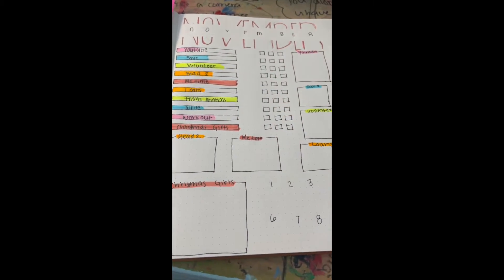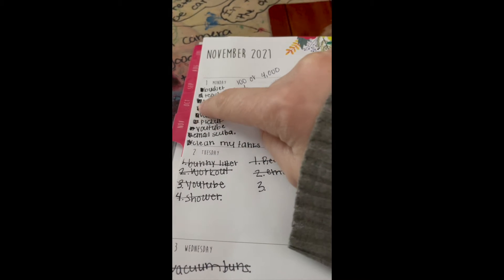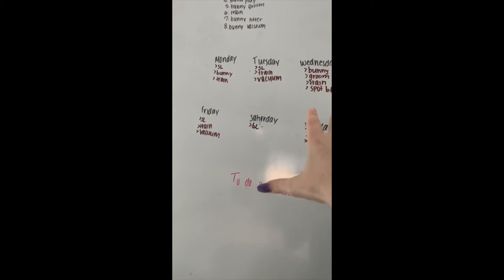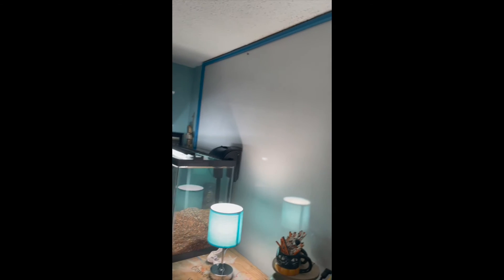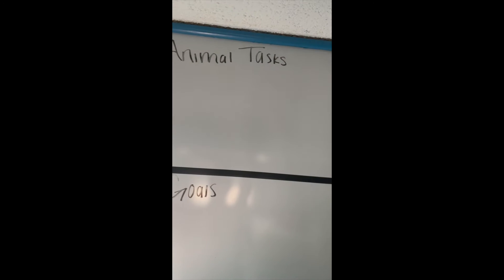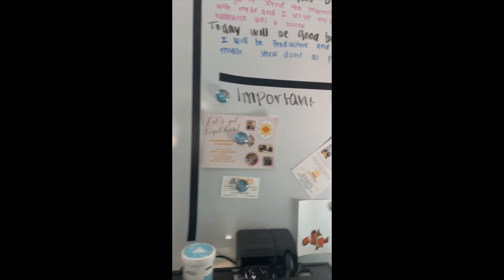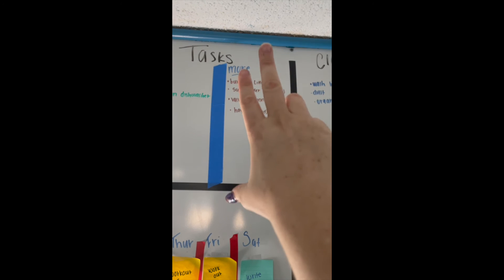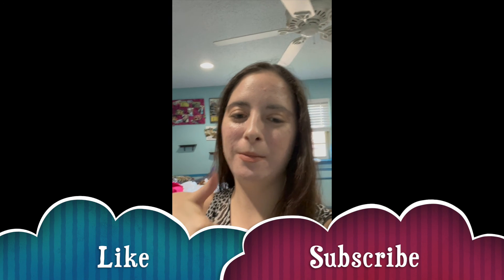Monthly Goals and Planning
This is a video of how I have been going through planning my month and week. I have gotten my planner layout idea from another you-tuber I mention in the video. I hope you enjoy it this is my first time that I am doing this kind of video! If you have any feedback please let me know!